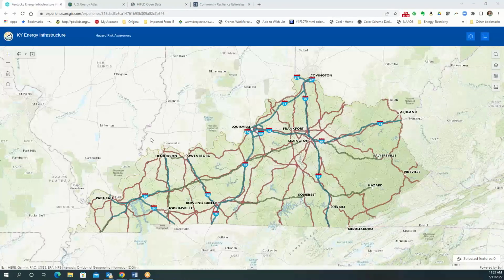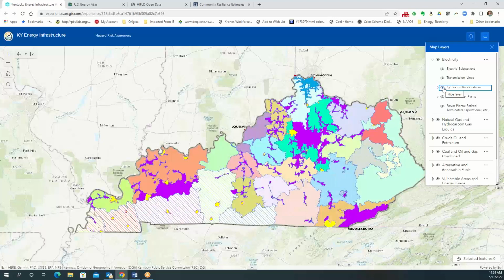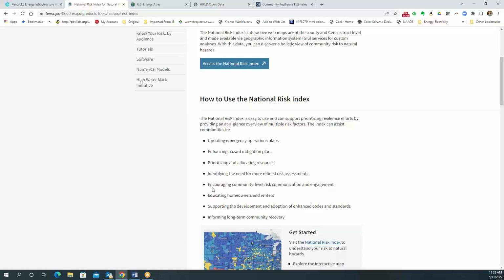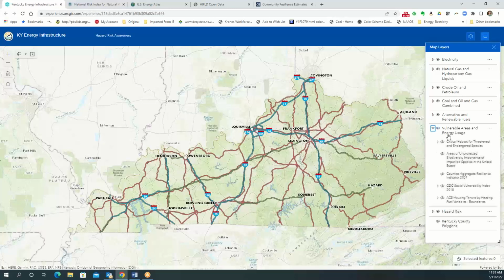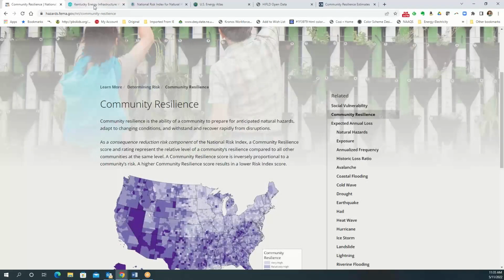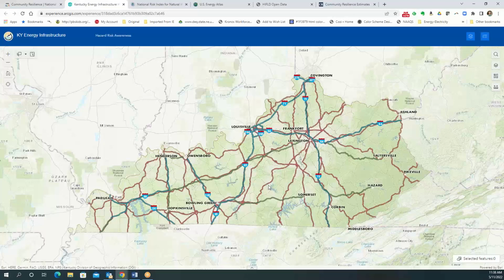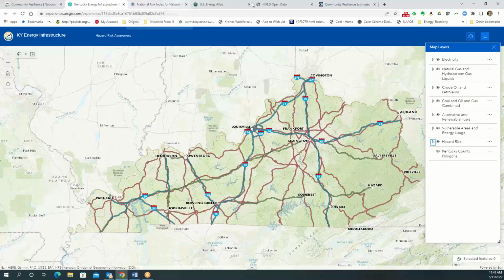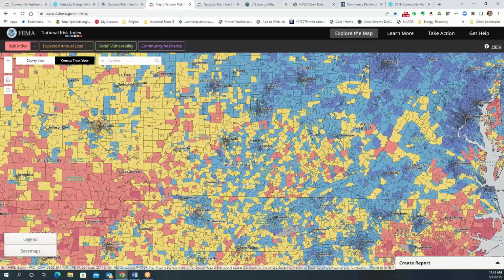KY Energy Infrastructure Hazard Risk Awareness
A tutorial through the GIS Energy Infrastructure Hazard Risk awareness mapping application.